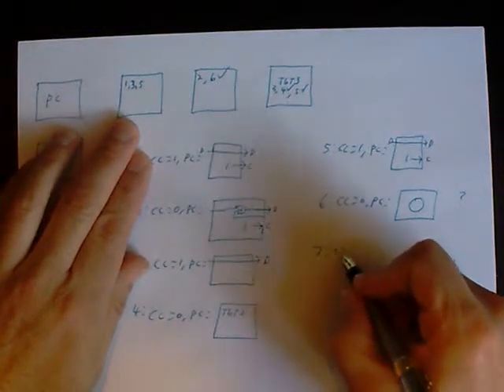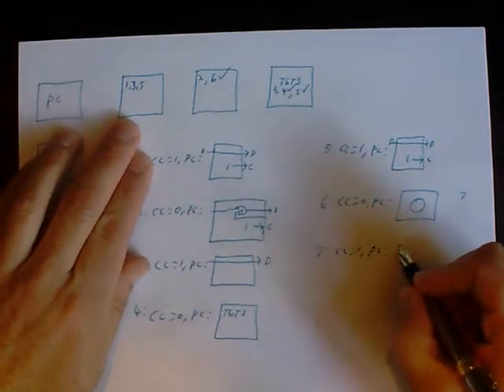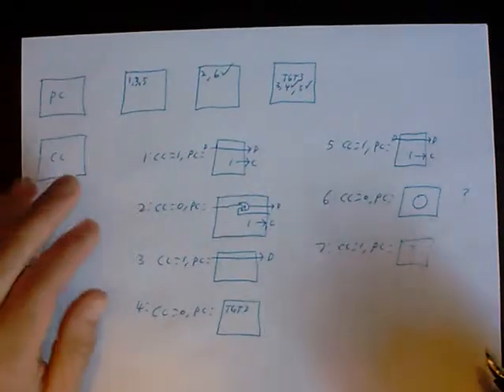Or Build Sequence